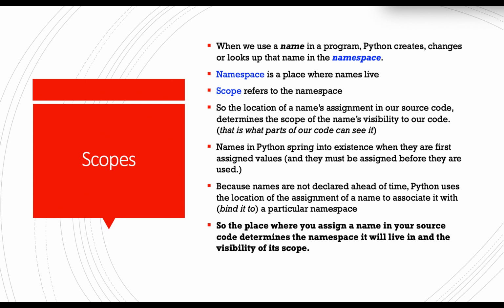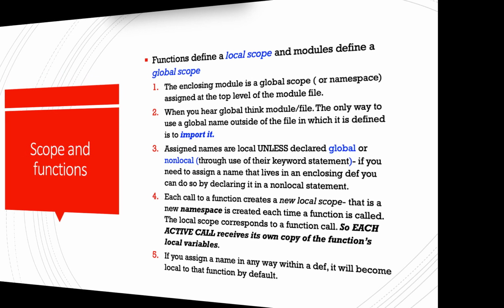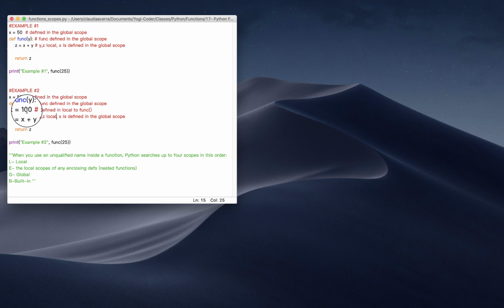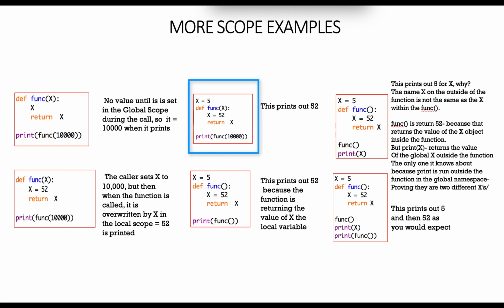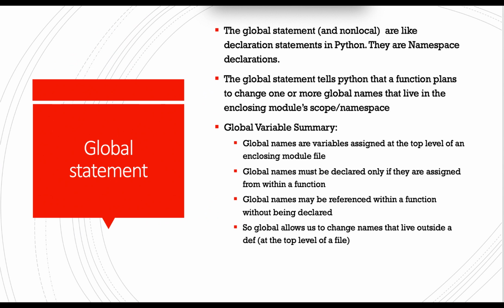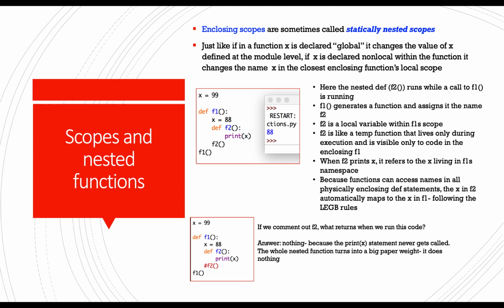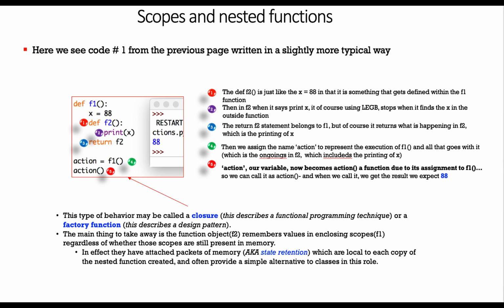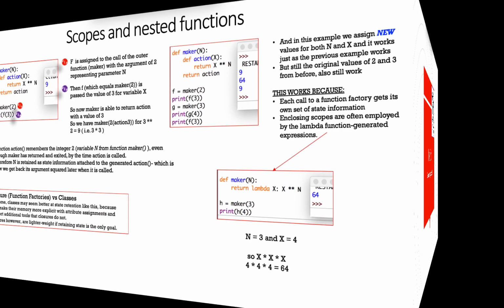17- Python Functions 2 - Scope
Second class in the Python function series. We learn all about scopes - local, global and non-local

Table of Contents:

00:12      Scope
01:12      Scope and functions
01:56            local scope
03:01      LEGB rule (Local Enclosing Global Built-in)
04:05      Scope examples
06:14      Built-in function scope (builtins)
06:51      Overriding built-ins
07:30      Scope examples #2
10:50      Global statement
11:37      Global statement example
13:23      Scopes and nested functions
15:19      Factory functions
17:08      Scopes and nested functions example